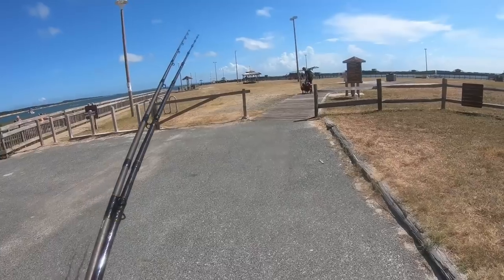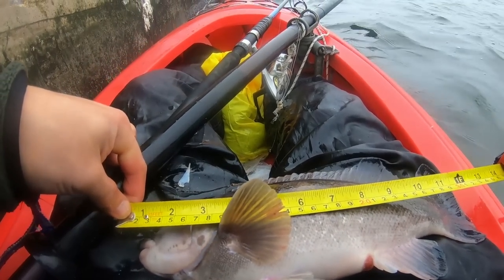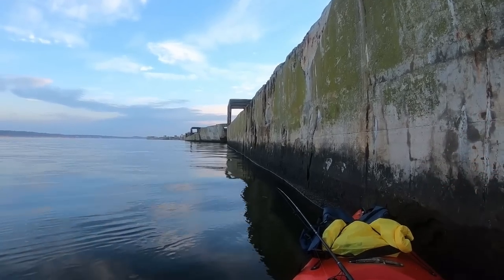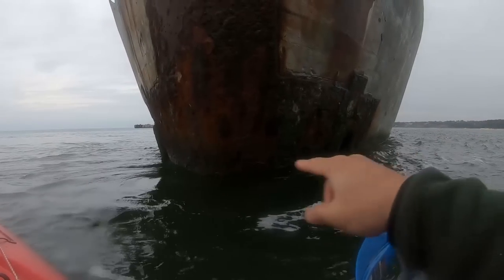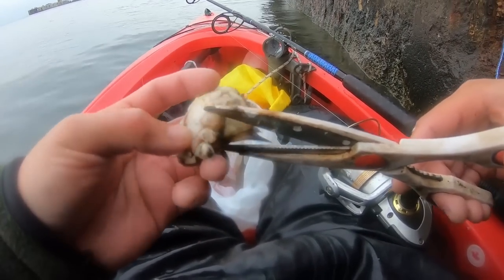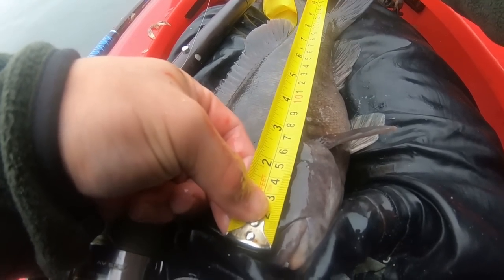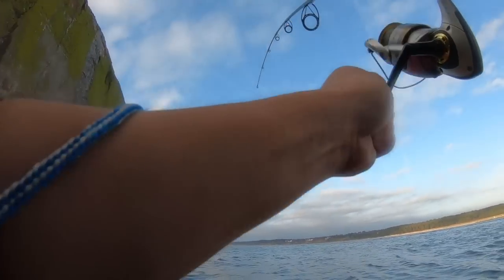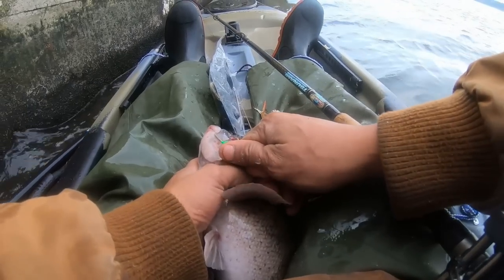Kayak Fishing the Concrete War Ships for Tautog in the Chesapeake Bay!! (The Ships were HOT!)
** Stay Informed with what is going on in the Waters by Joining/Following these GREAT FACEBOOK Pages!! ** (Listed in no particular order)

FISHBRAIN: Zack_Bostick

The cold is when a lot of people like to hang up their fishing equipment. Especially the Kayaks. Equipped with a Sit In Kayak, this trip made me realize why! I did it for the Channel! If a Sit In flips and takes on too much water, it sinks. I really need to invest in a Sit on Top Kayak so if I did fall, the boat would stay afloat. But I don't have one. Don't even own a yak. The one I'm using is my friends. (Thanks Steve)

We went out to Kiptopeke State Park and Launched the Yaks in Hope to find some Striper and Taug. No fresh bait to be found so we used old frozen Peelers from the bait store. Although they were fresh out of the live ones, (Chris' Bait and Tackle) they really look out for you. They even put one of my pics from this trip on their page!

1st night out, we made it about 50 feet and said HELL NO. It was dark, the wind was blowing upwards of 15 and there was no light, no phones on us, and not a person around. Said screw it and started heading back to the launch. As soon as we got there, we met our new friend (TJ) and he gave us a little inspiration to get out there. From there on, the wind never got too bad and the fishing stayed consistent.

This is my 1st Tog trip, 2nd yak trip in Salt Water. Good little Fishing Session!

This Video includes a good bit of knowledge on, the gear, set ups, the ships, and much more. It's not just us hauling fish up (Which we do)!